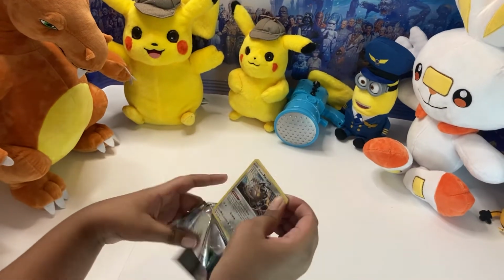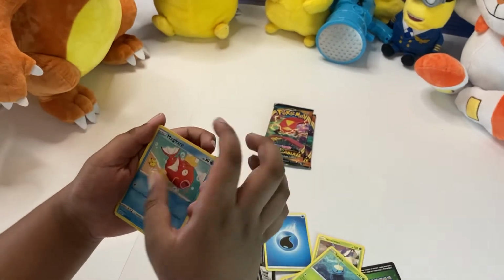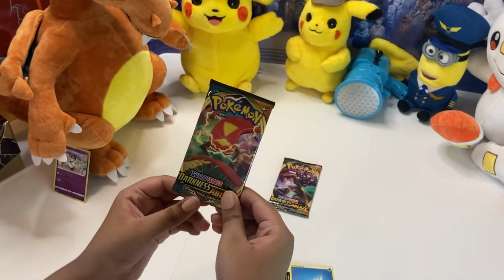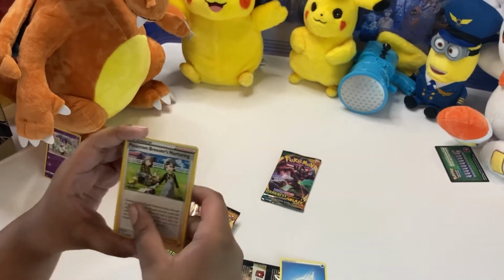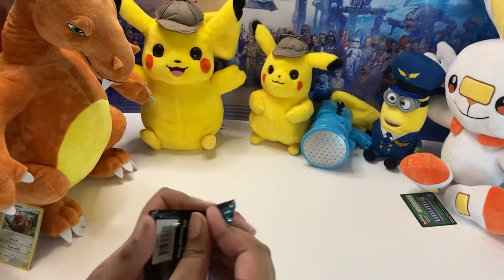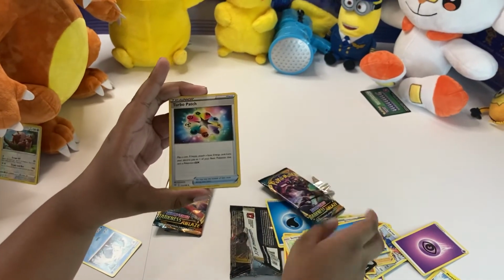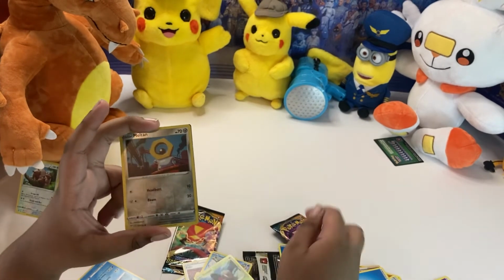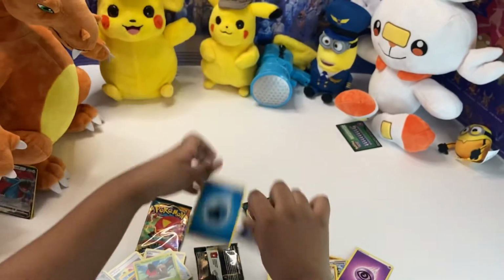Pokémon packs open